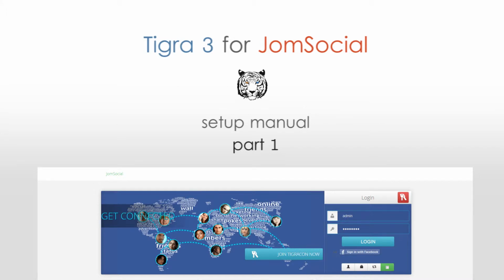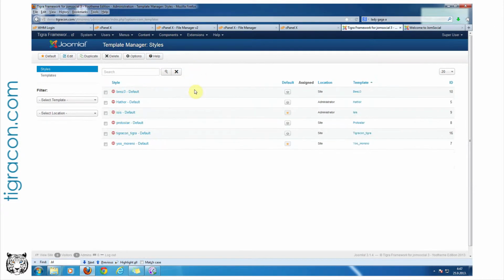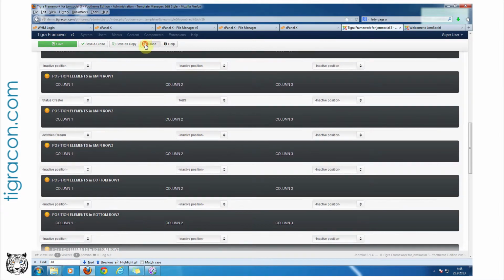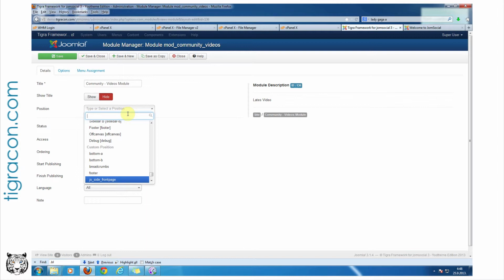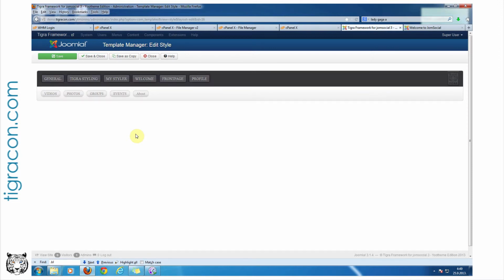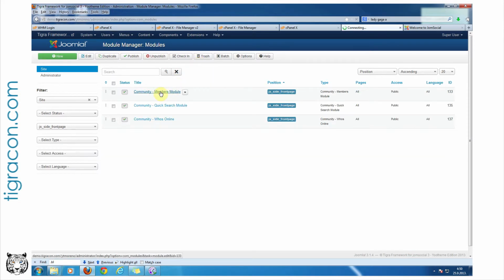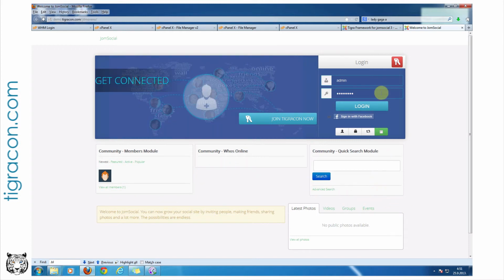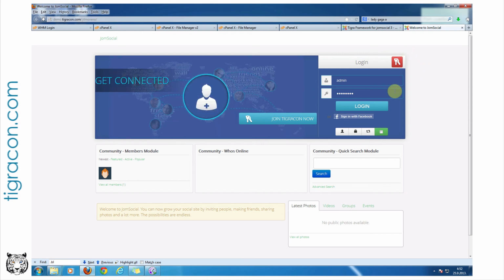Tigra 3 for jomsocial - Setup - part1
Tigra framework for Jomsocial 3 - setup - part1